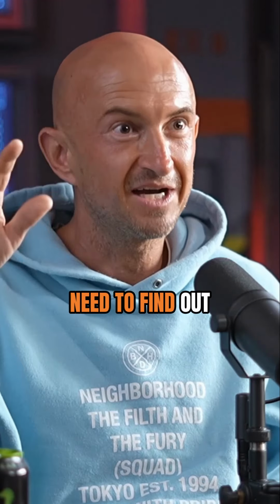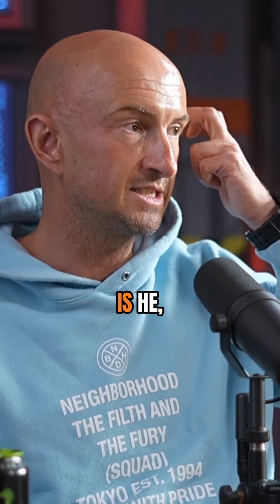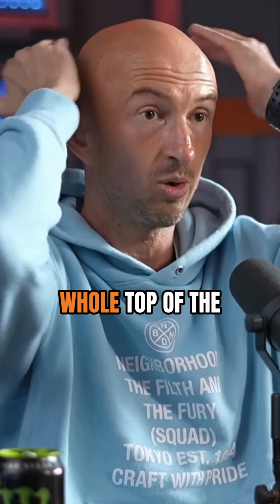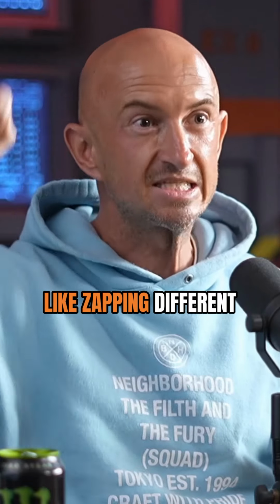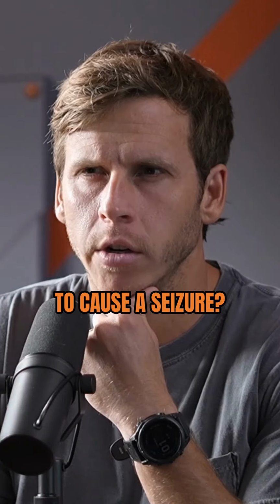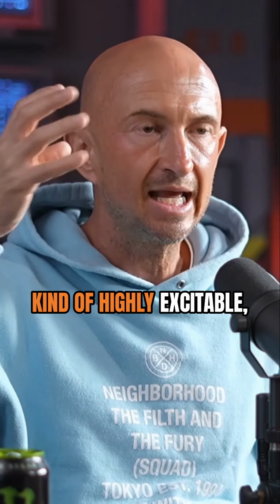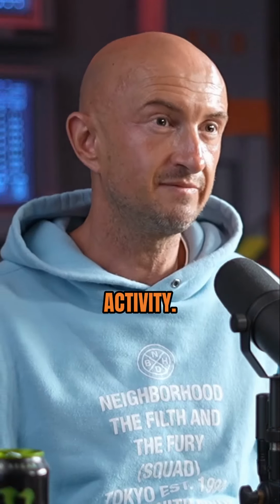Epilepsy brain surgery experiments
Did DMT Unlock Secrets of Epilepsy Brain Surgery? | Andrew Gallimore
Could DMT hold clues to understanding epilepsy brain surgery? Join neurobiologist Andrew Gallimore as he explores the mind-bending connection between psychedelic states and the brain’s hidden mechanisms, inspired by historic epilepsy experiments. Drawing from his research and insights from split-brain studies, like those by Roger Sperry in the 1960s on corpus callosum surgeries for epilepsy, Gallimore investigates how DMT’s alternate realities might mirror the brain’s split functions. From William Van Wagenen’s 1939 surgeries to modern neuroscience, discover how these experiments reshape our view of consciousness and seizures. Perfect for psychonauts and science enthusiasts!